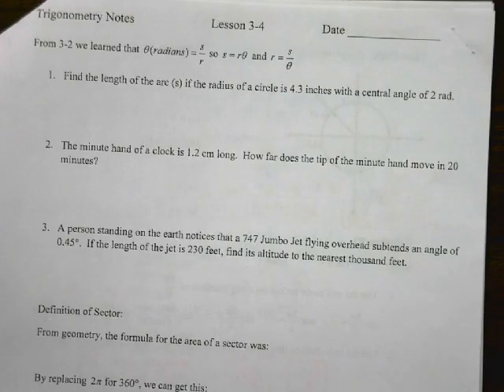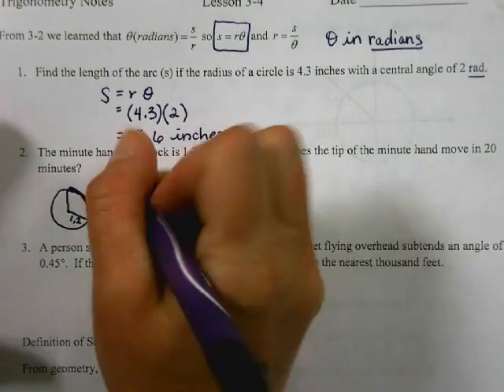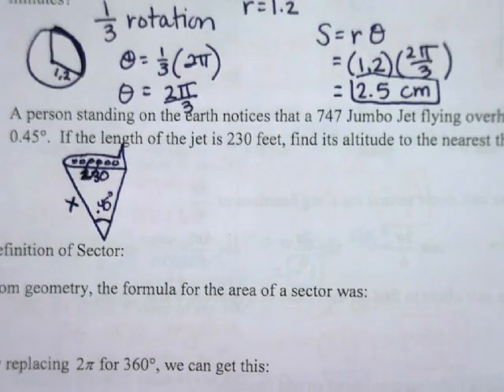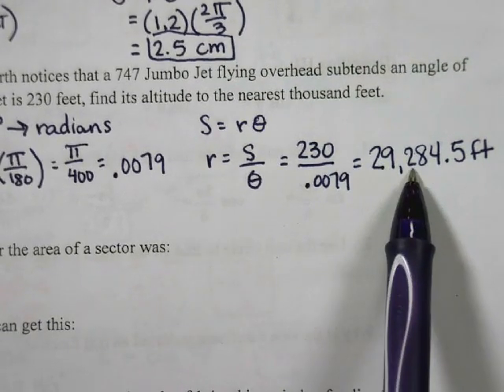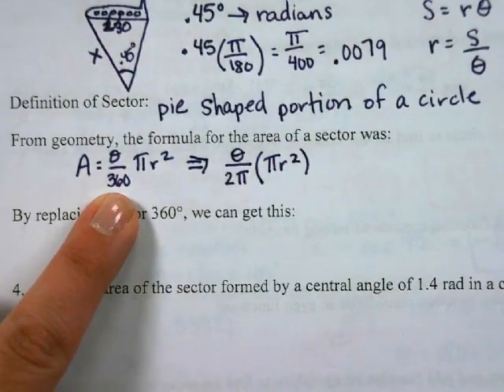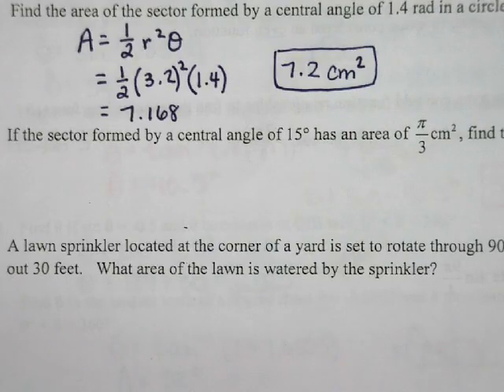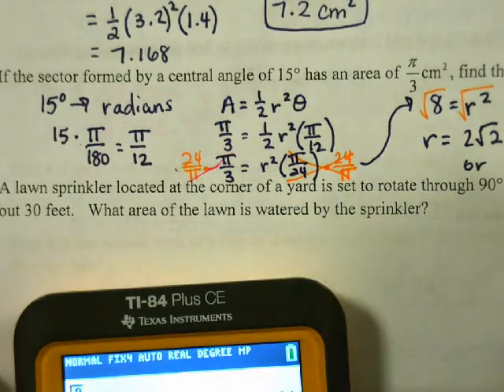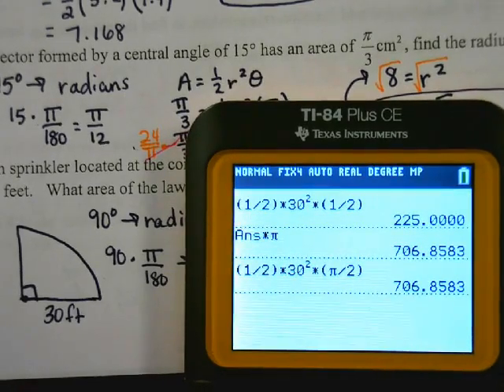Trigonometry - Arc Length & Area of a Sector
Arc Length & Area of a Sector